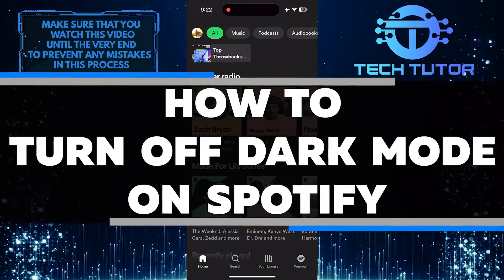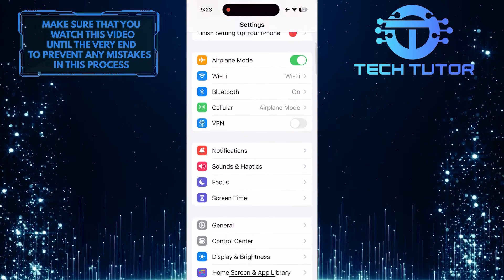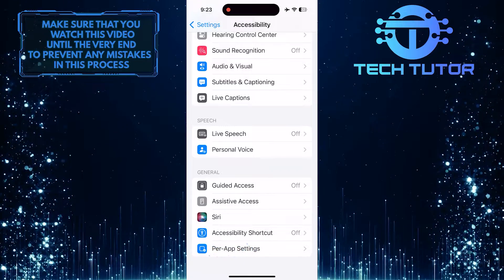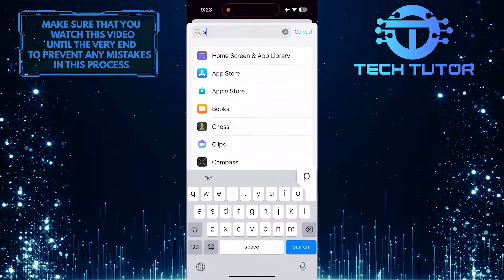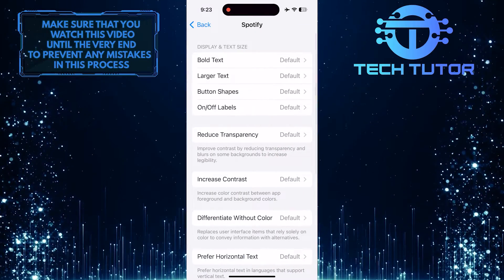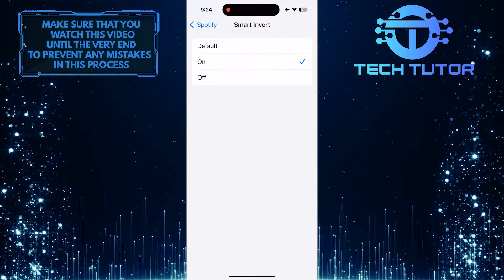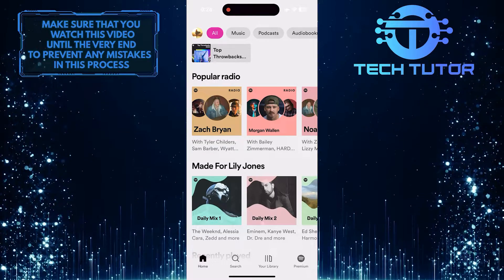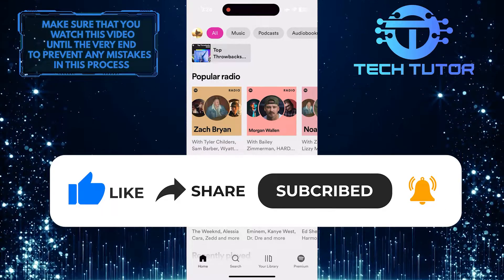How To Turn Off Dark Mode On Spotify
In this short tutorial, we will show you how to turn off dark mode on Spotify. Dark mode is the default theme on Spotify, giving the app a sleek and modern look with dark colors. However, if you prefer a brighter interface, you can easily switch to light mode.